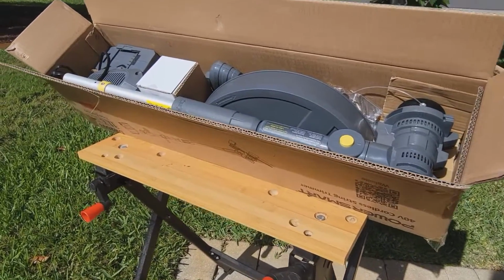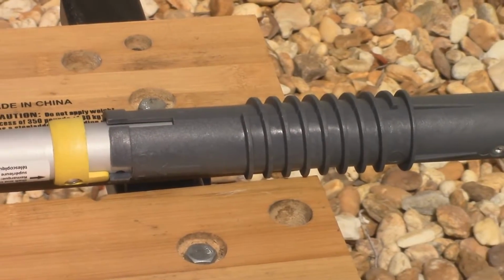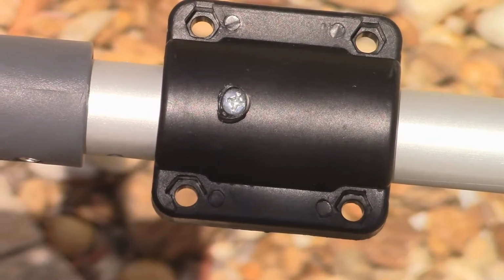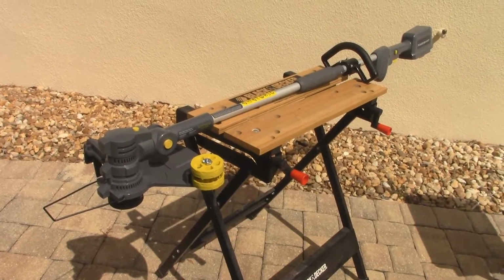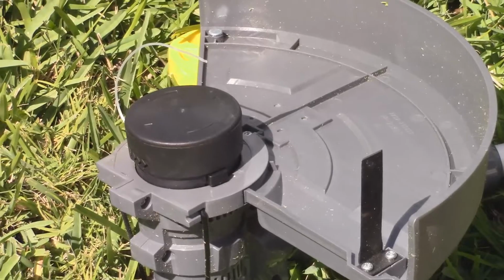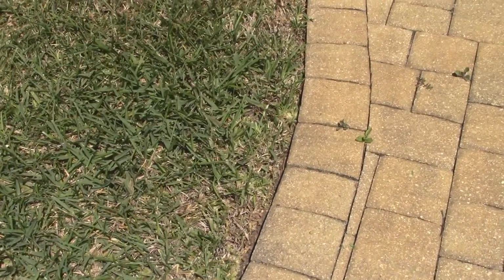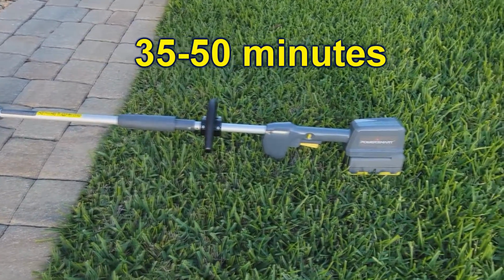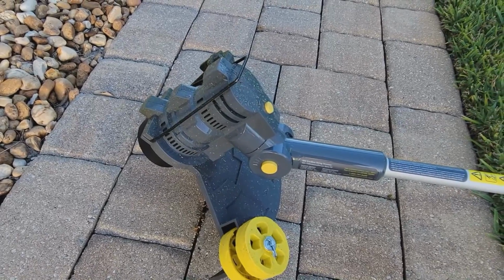PowerSmart 40V String Trimmer Review